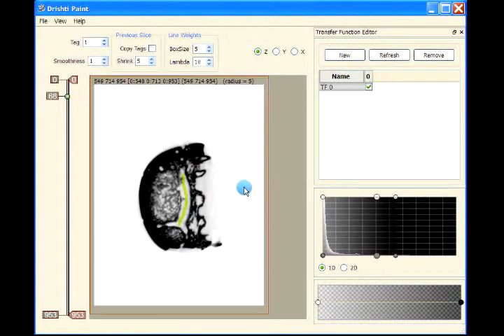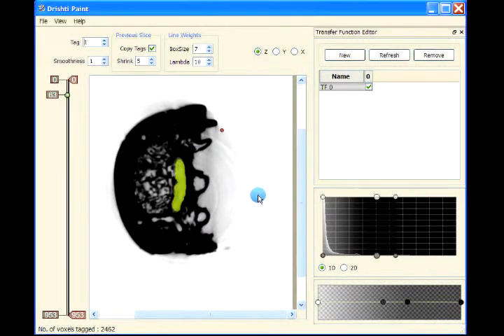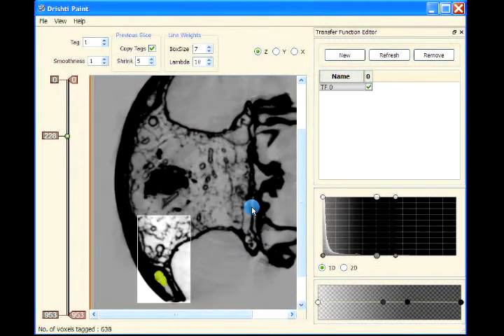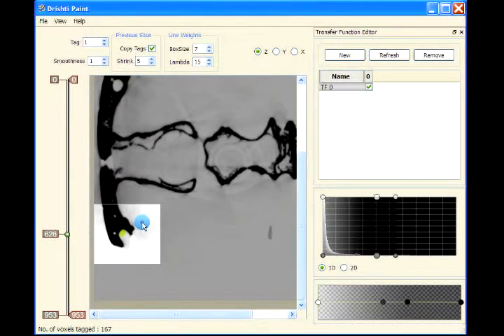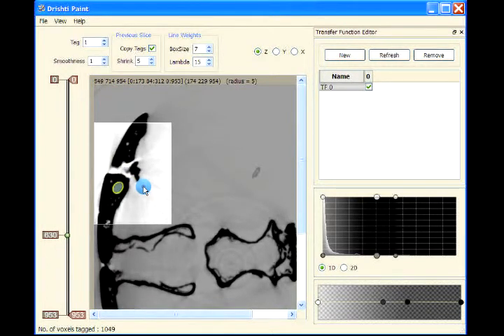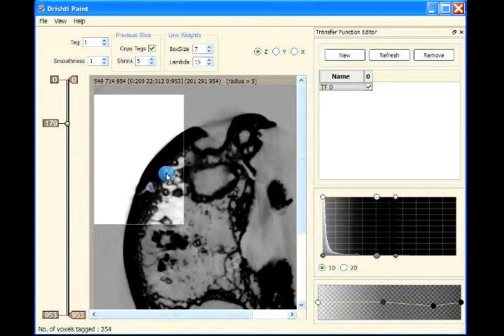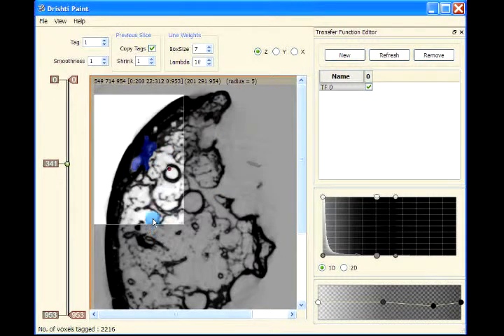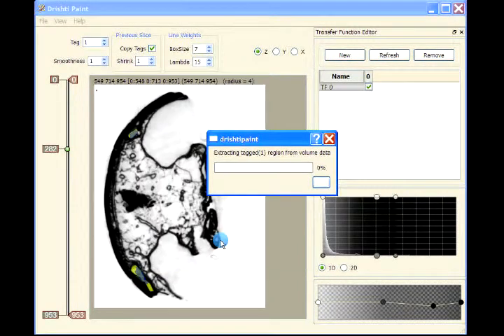Gononasus sensory canals